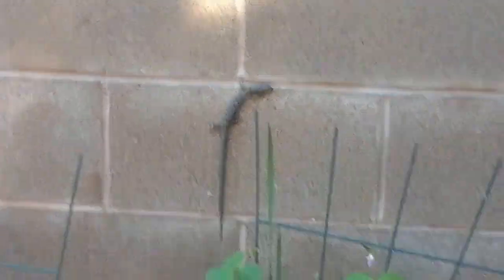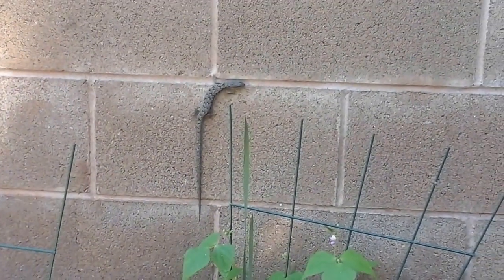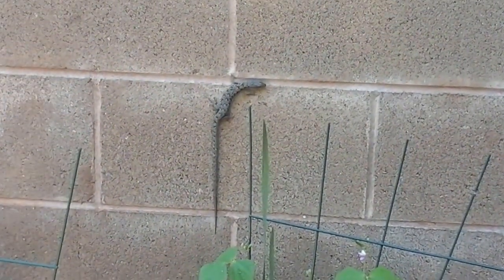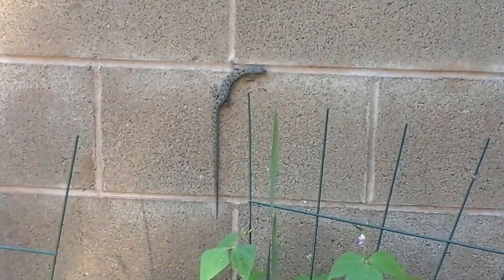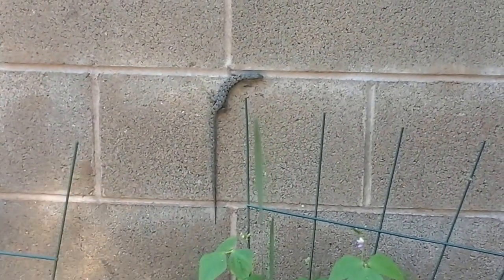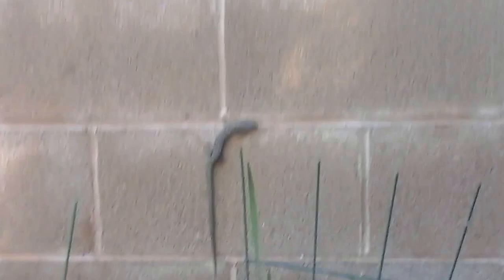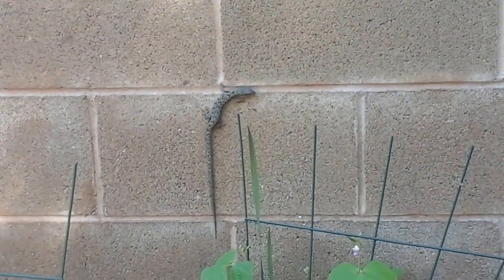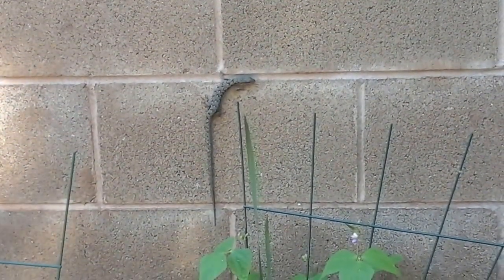Alligator Lizard in The Air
My garden was showing  signs of the Lizard. These are  our local  alligator  lizards, they can get pretty big and have a very long tail. They love to climb, so you can occasionally  see an alligator  lizard sunning  in the air.

Leroy the lizard enjoys eating  juicy strawberries, along with mustard  greens and the occasional  cherry tomato.